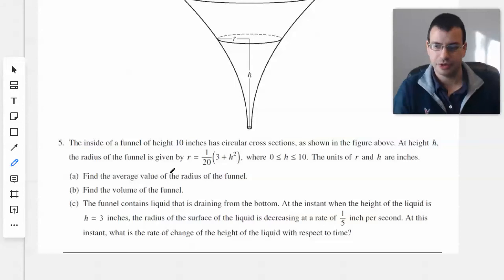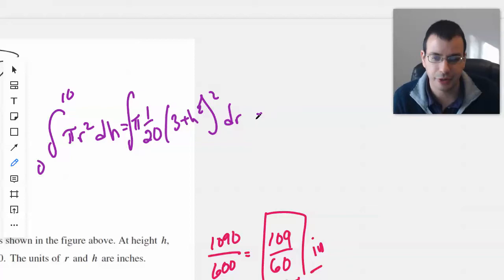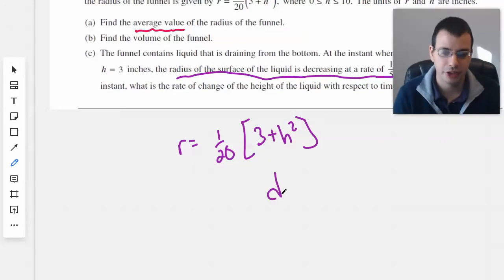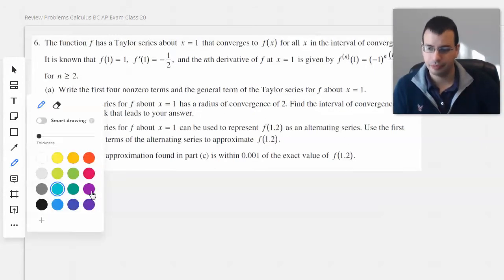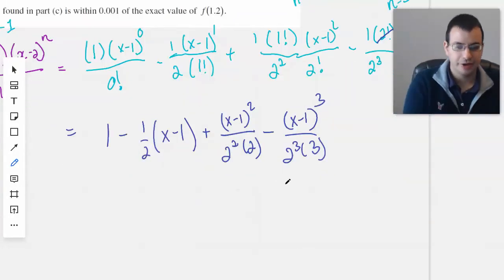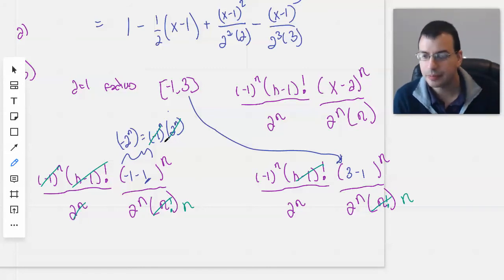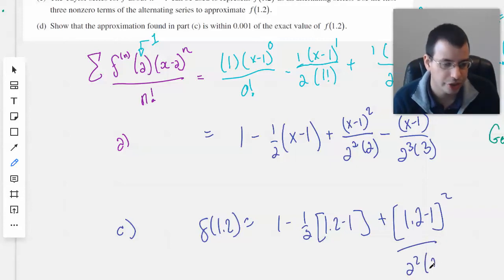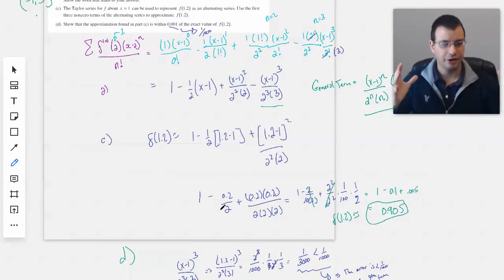Review Problems Calculus BC AP Exam Class 30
I work through a couple of review problems to wrap up the Calculus course and reinforce recurring themes.